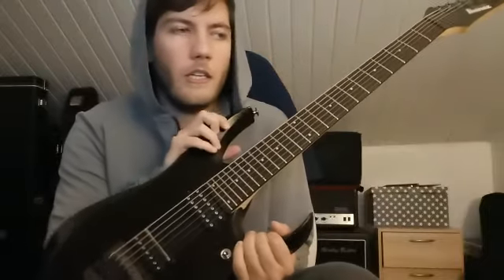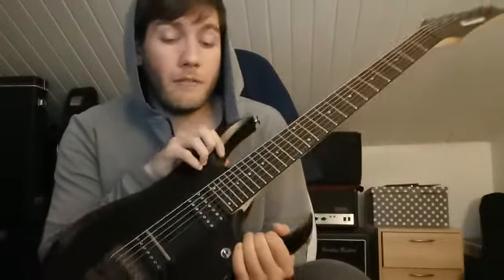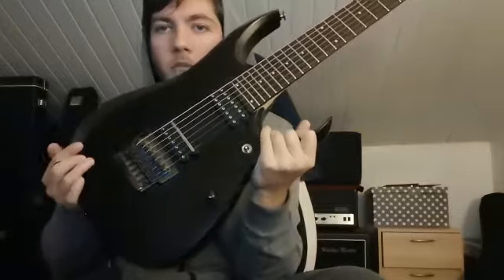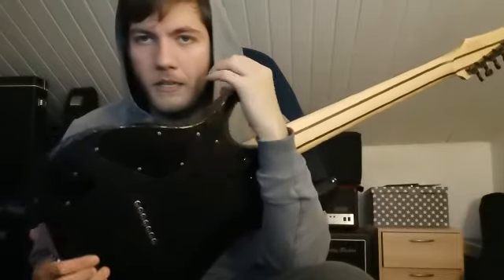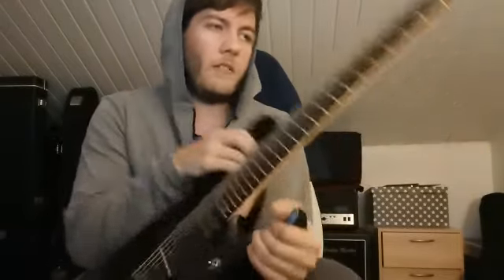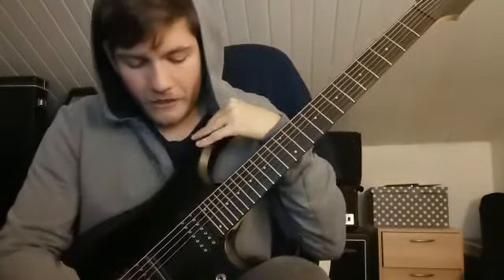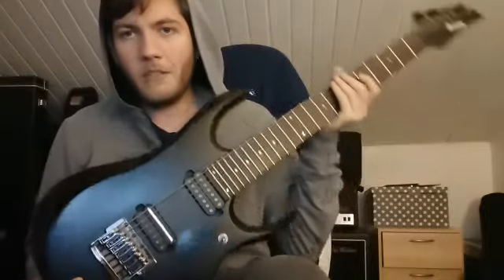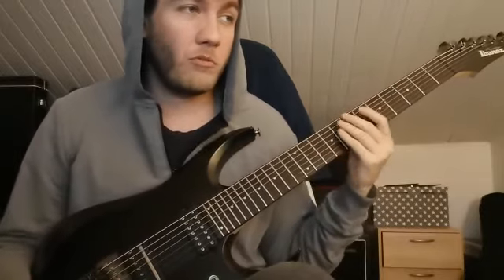NGD!!!! Ibanez rgd2127fx prestige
eyyyy got this for my Birthday/Xmas (I was born in January lol everything gets mixed up)

Got it thanks to my friend Pablo from @bleiddd who gave me the advice to go and get one.
Should I go for the melodic hardcore thing on a 7? who knows.

things used:
the guitar
neural dsp gojira blahblah
the shitiest pick I found
cheap hoodie